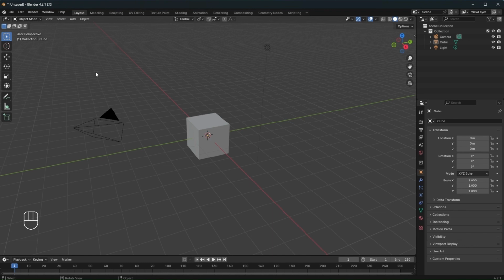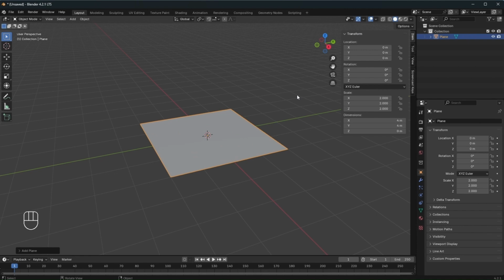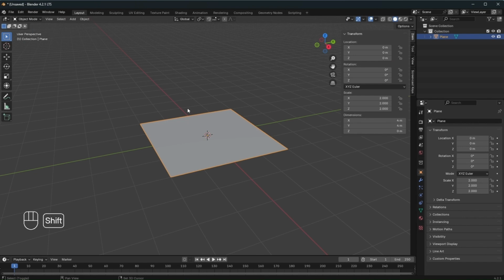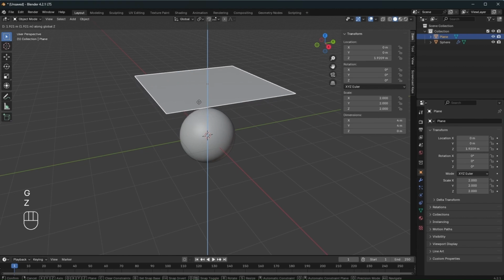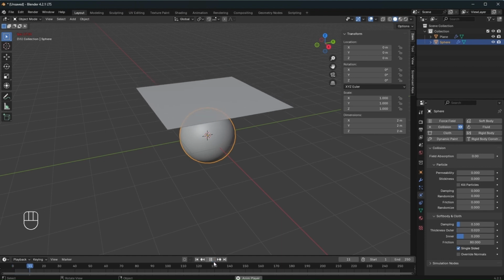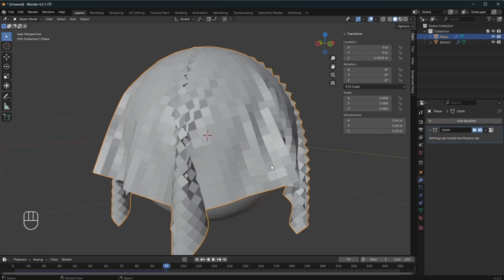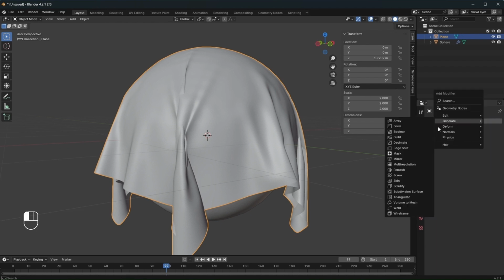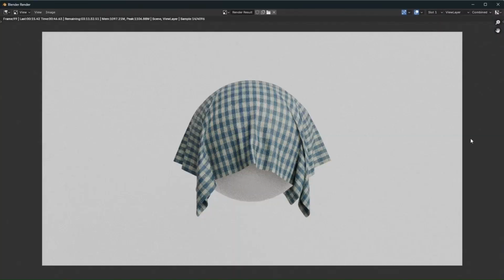Let's See How To Make Cloth In Blender 4.2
In This Video Iet's See How To Make Cloth In Blender By Using Physics Tab.I download The Texture On Online You Can Dowload It On Online.I Hope you like It.